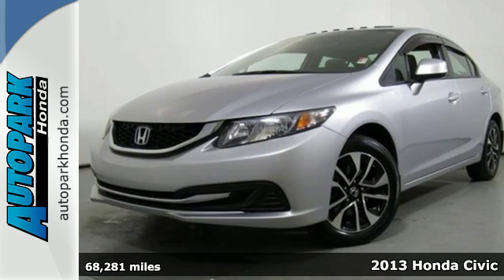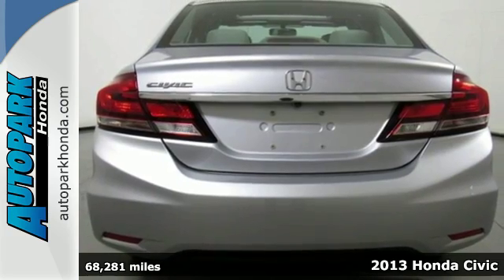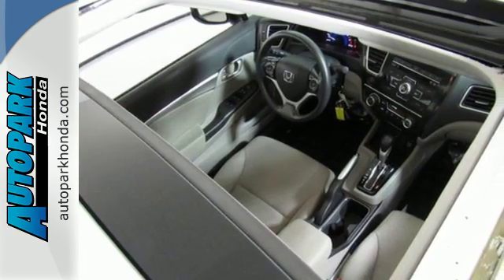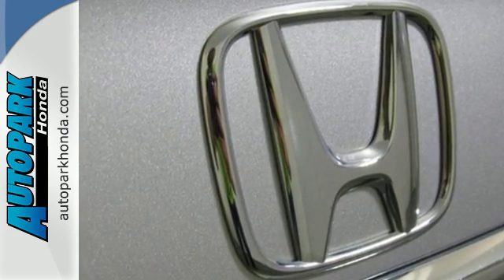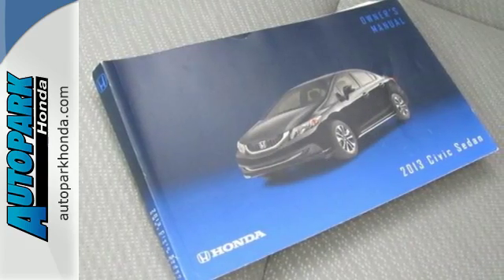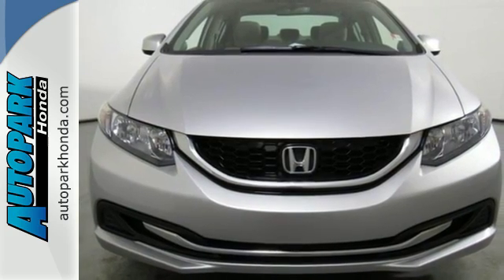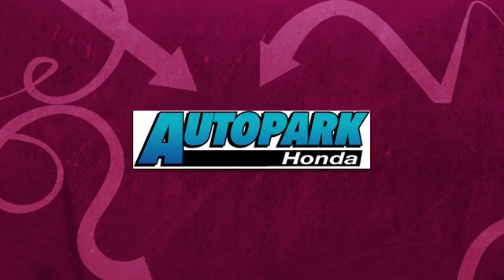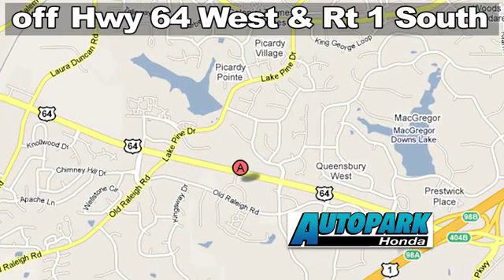Used 2013 Honda Civic Cary NC Raleigh, NC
Year: 2013
Make: Honda
Model: Civic
Trim: EX
Engine: 1.8L 4 Cylinder Engine
Transmission: 5-SPEED A/T
Color: SILVER
Mileage: 68281
Stock #: CH73088A
VIN: 2HGFB2F80DH547379

Address:
3630 Old Raleigh Road